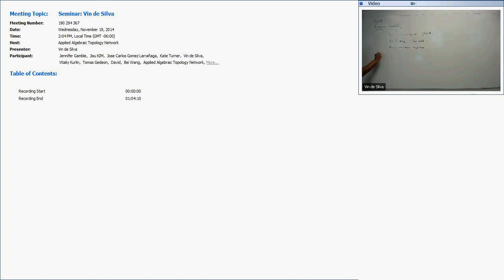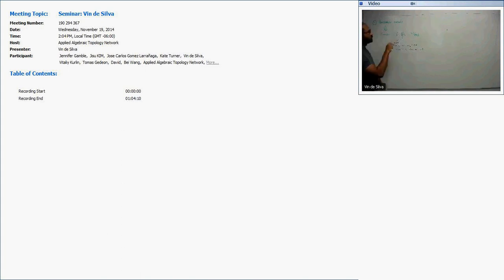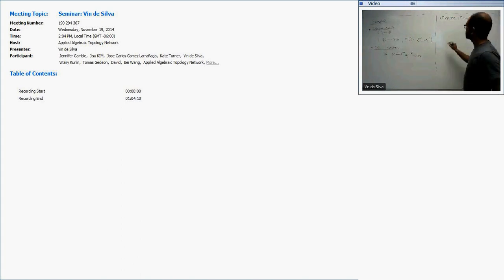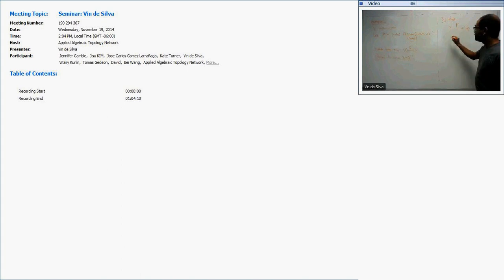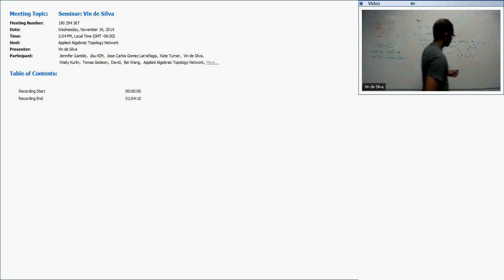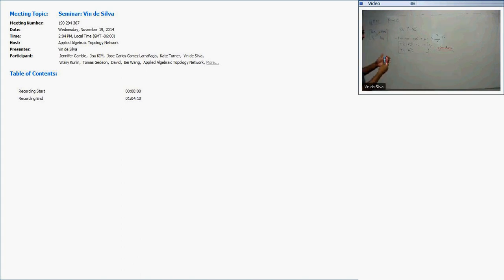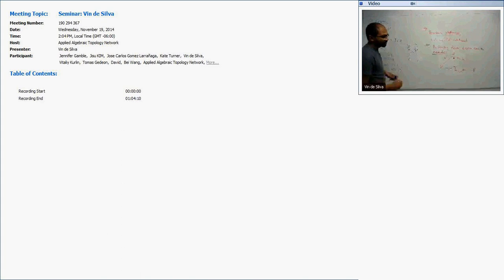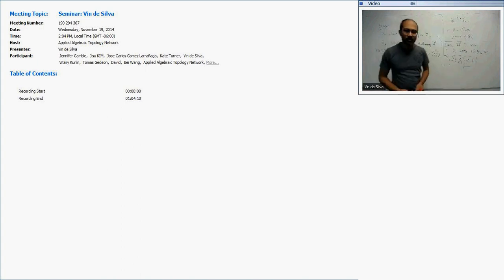Vin de Silva (11/19/14): Functors and cosheaves for topological persistence